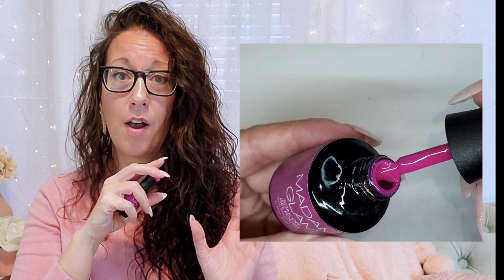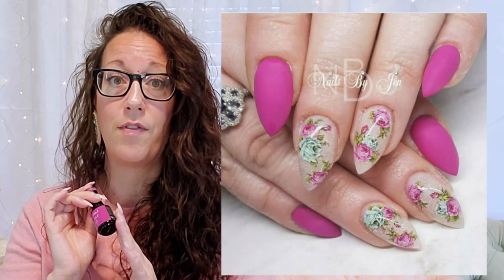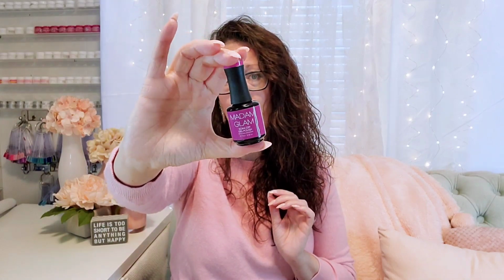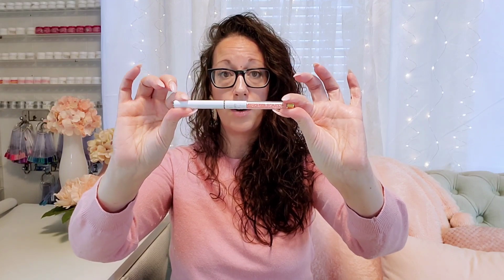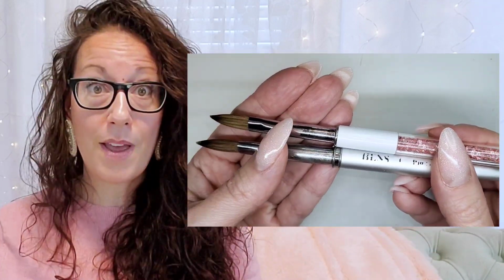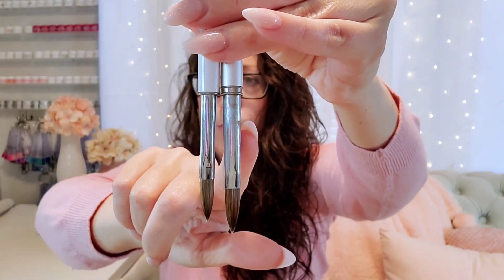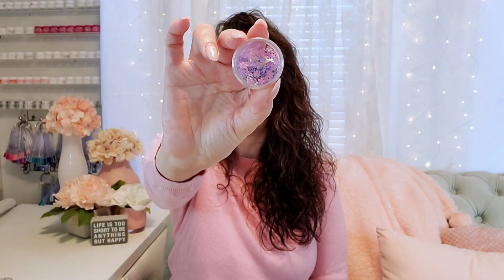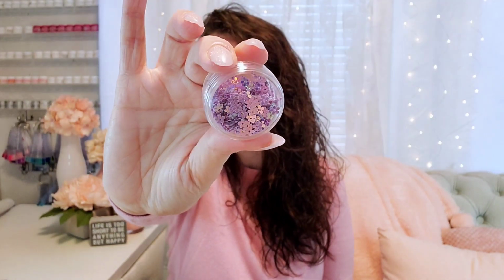NAIL STUDIO TOP 5 FAVORITES | February 2021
Today's video is all about my top 5 Nail Studio / Nail Tech favorites for the month of February.

🟣 PRODUCTS

~EBAY~
NICOLE DIARY STAMPING PLATE 105

~ALIEXPRESS~
#12 KOLINSKY ACRYLIC BRUSH

🟣YOU MAY ALSO WANT TO CHECK OUT👇

~my WATCH ME WORK NAILS 2020~ LAVENDER FLORAL GLITTER NAIL DESIGN video~